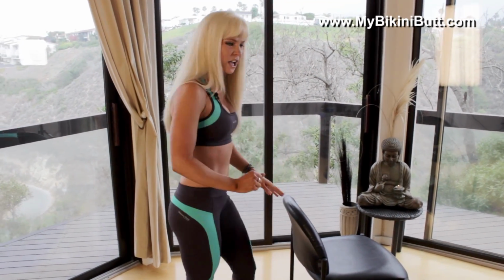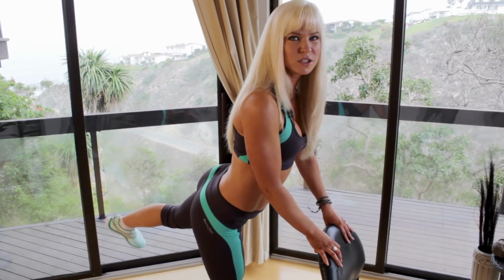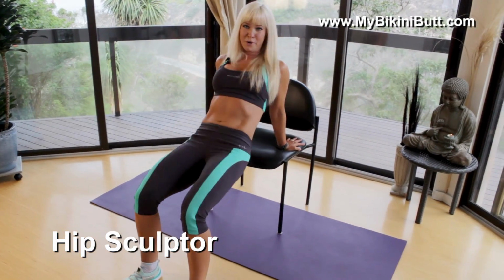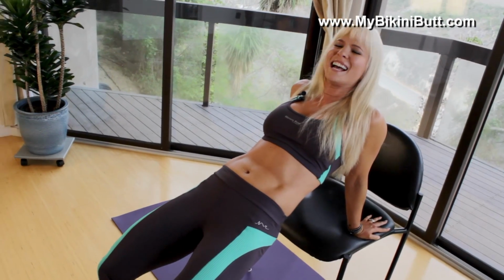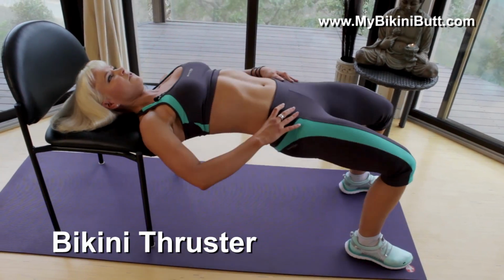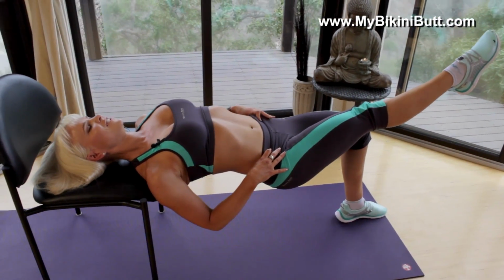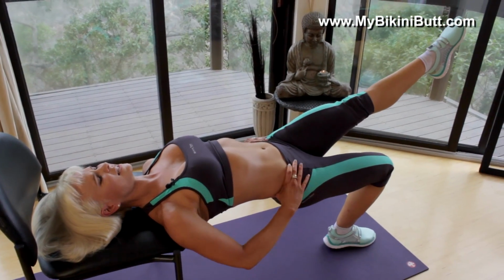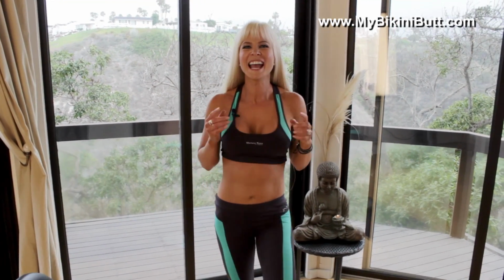Simple Booty-Sculpting Workout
We are no longer posting videos on My Bikini Butt. Watch this video to see our new channel!